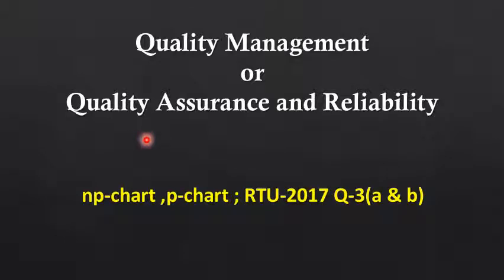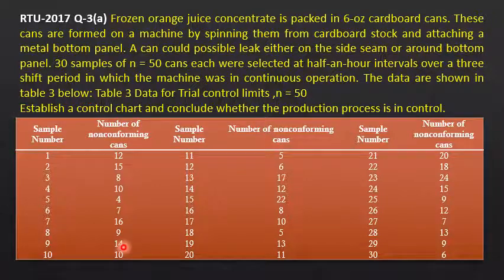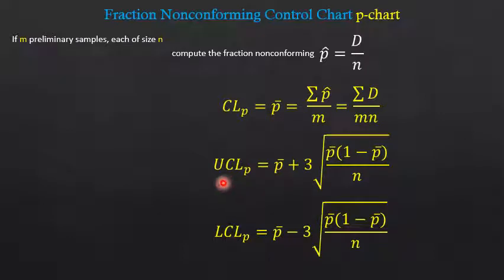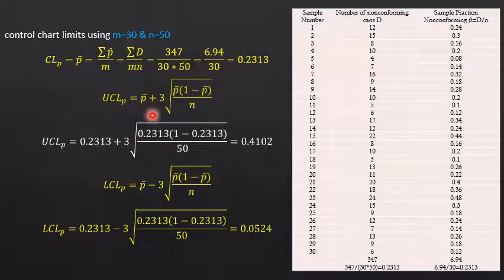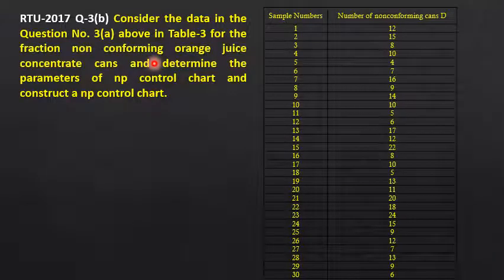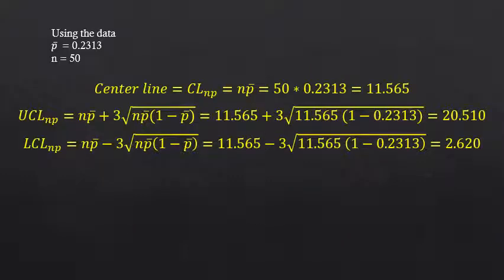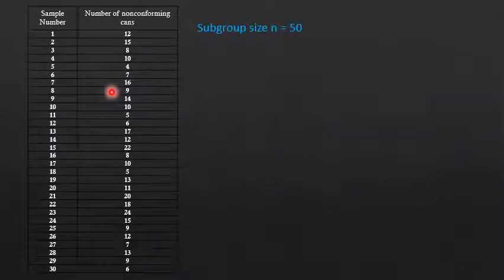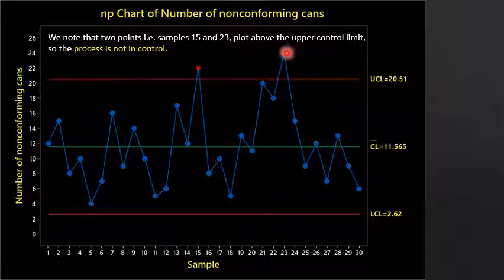np chart & p Chart, RTU 2017 Q 3a & b | Nitin Swarnkar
Topic : np - chart & p - Chart, RTU-2017 Q-3(a & b)
Stay Updated! 🔔